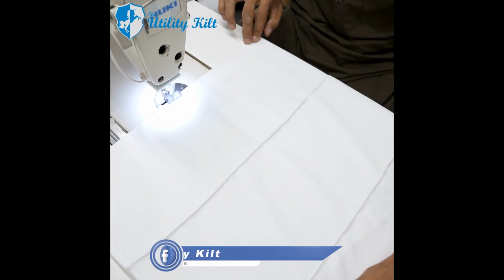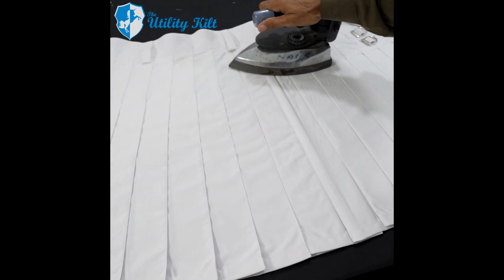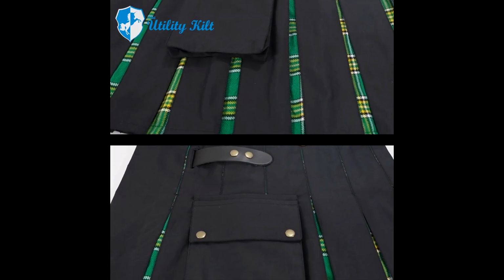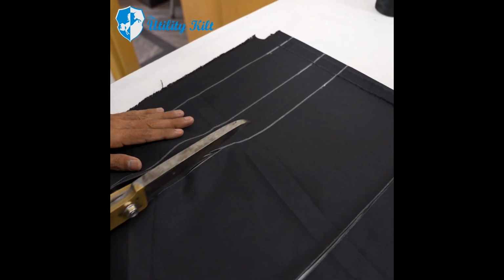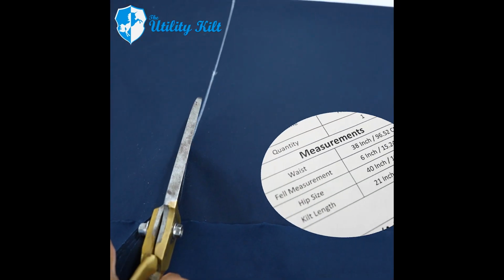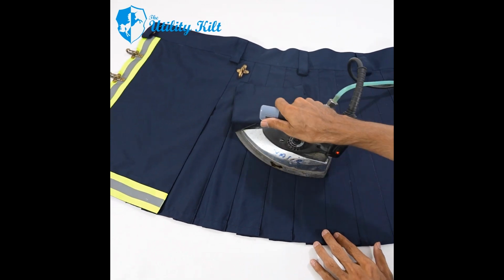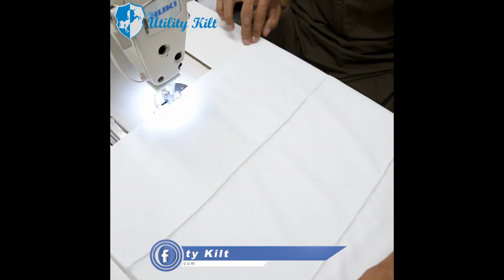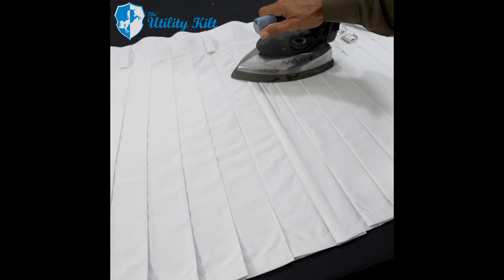How To Properly Make a Utility Kilt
In this detailed tutorial, I'll walk you through the step-by-step process of making your own high-quality utility kilt from scratch. Utility kilts are a versatile and practical take on the traditional Scottish kilt, with added features like pockets, loops, and other functional elements.

Whether you're looking to add a unique hand-made garment to your wardrobe or want to learn valuable sewing skills, this video has you covered. I'll cover:

Choosing the right fabric and materials
Taking accurate measurements for a perfect fit
Cutting the kilt pieces with precision
Sewing the kilt together using professional techniques
Adding utility features like pockets, straps, and closures
Finishing touches to make your kilt look polished
By the end, you'll have the knowledge and confidence to create your very own custom utility kilt that's built to last. I'll share tips and tricks along the way to ensure a smooth sewing process. So grab your sewing machine and let's get started!